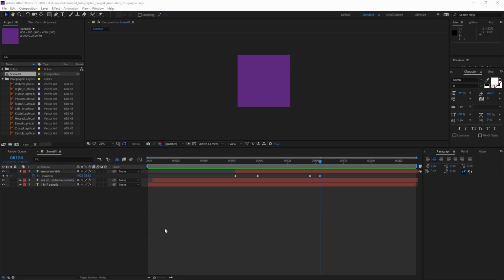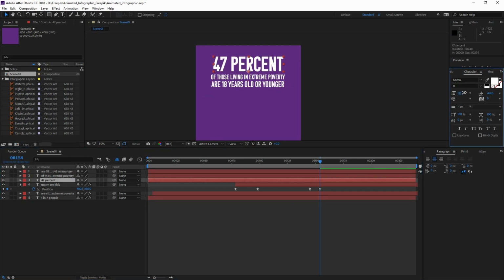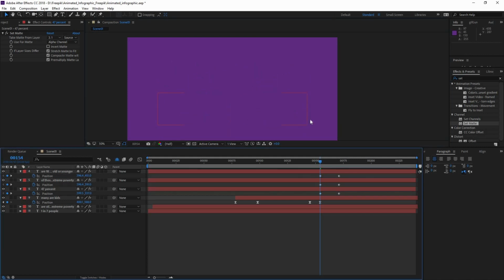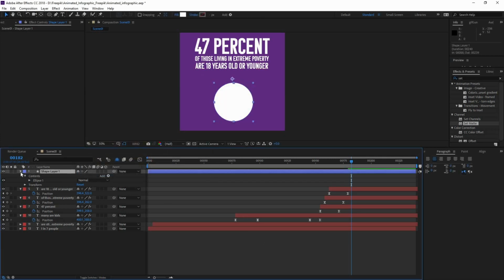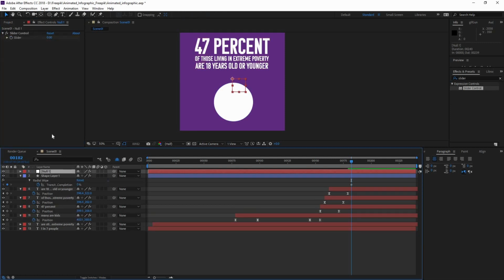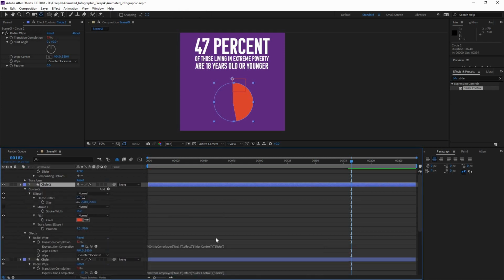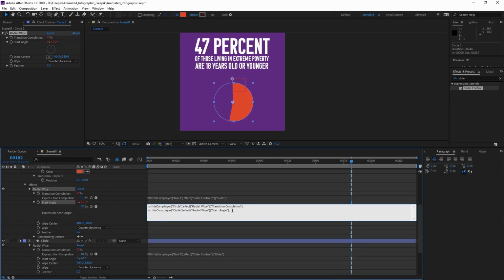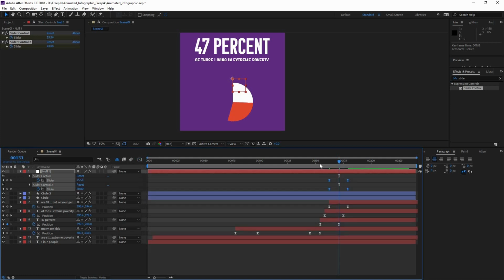07/10 Graph Animation — Graphic Design: Animate Your Data_ENG